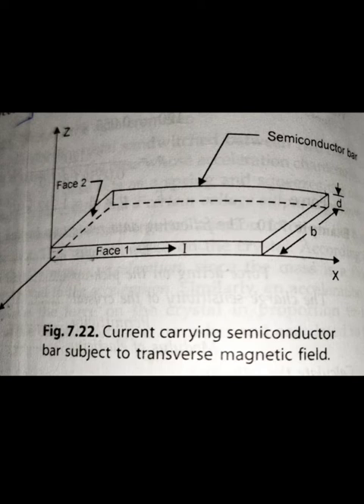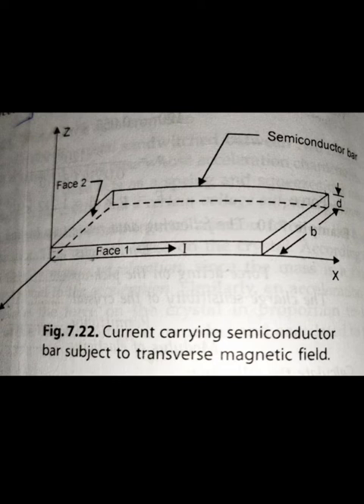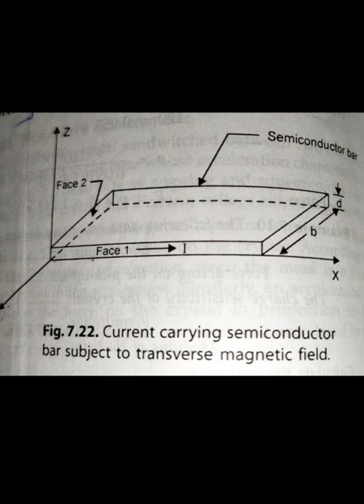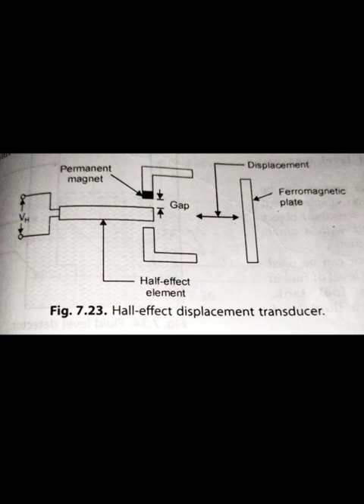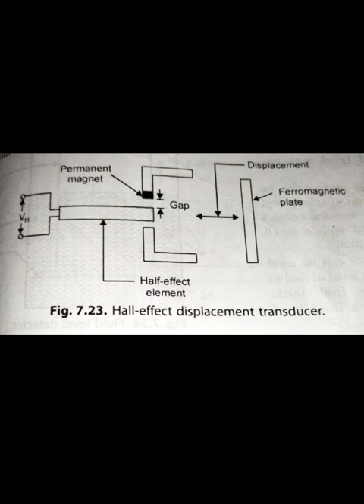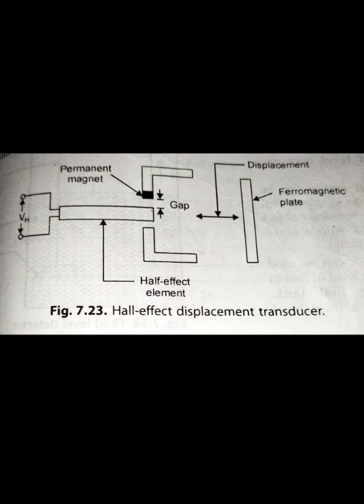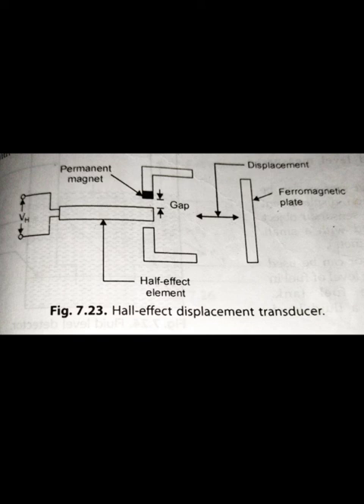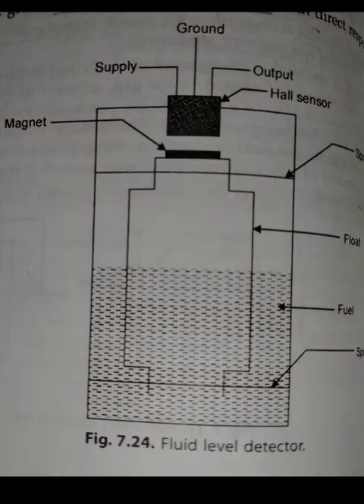Hall effect sensor